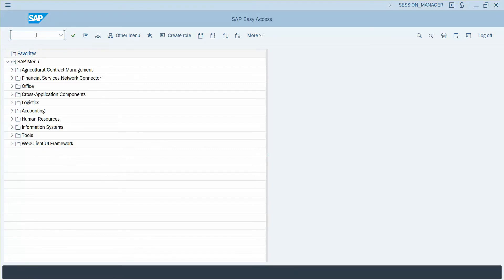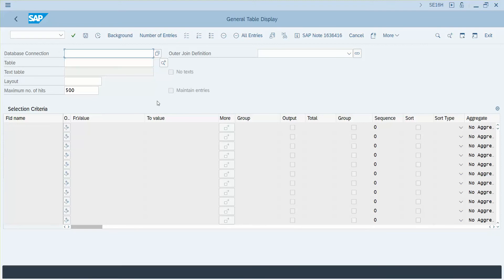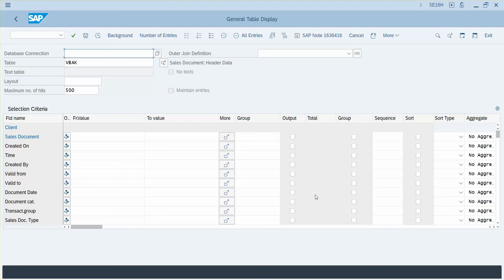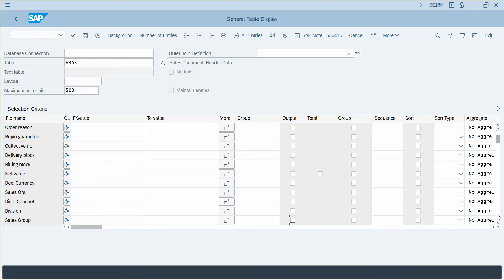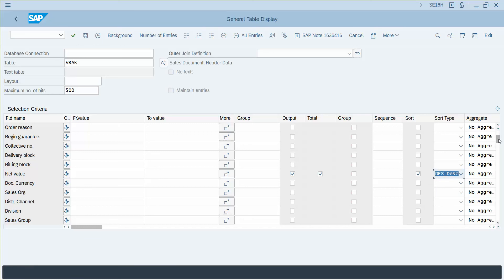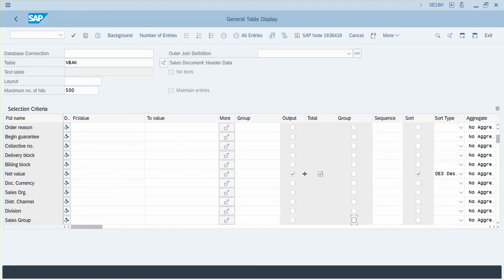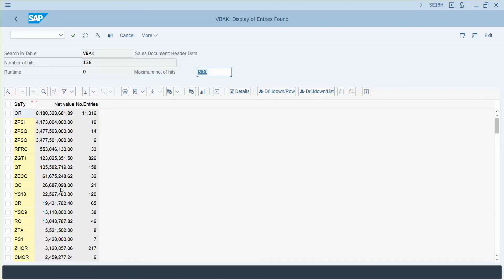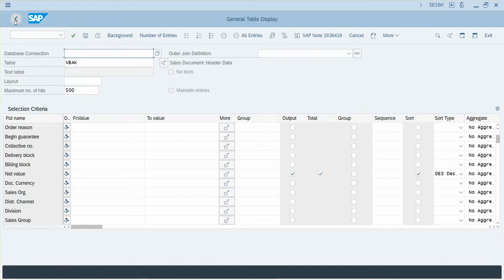SE16H - Totals and Sorting - Video 2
This video shows how to use the "Total," "Sort," and "Sort Type" columns in SE16H.